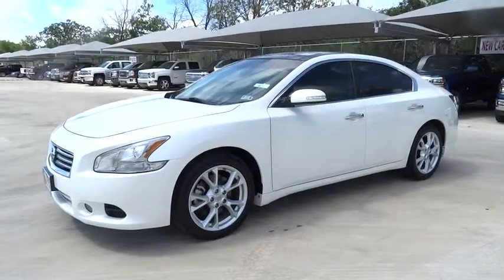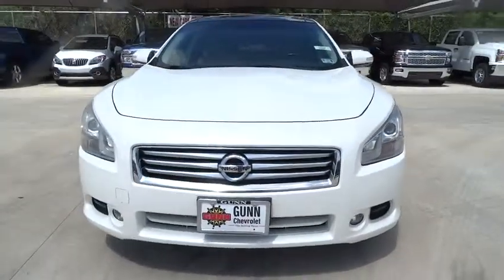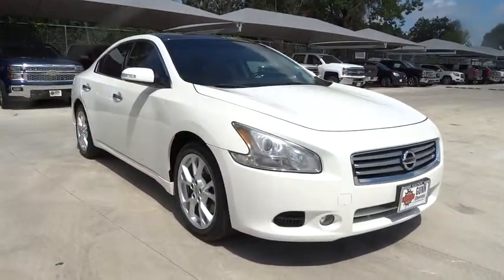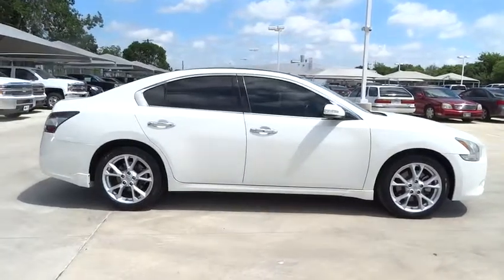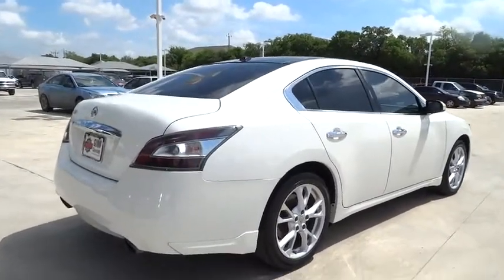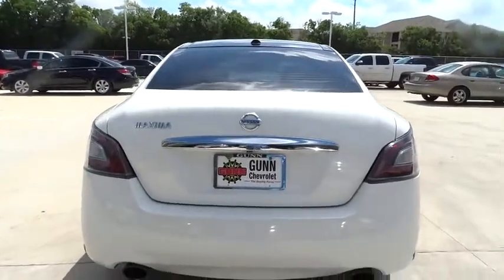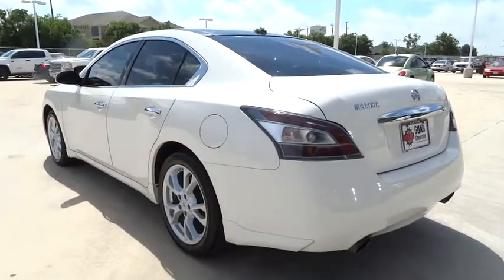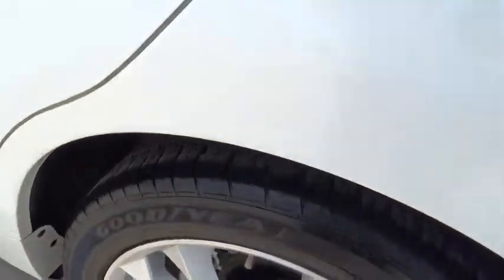2012 Nissan Maxima San Antonio, Houston, Austin, Dallas, Universal City, TX C50792B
2012 Nissan Maxima
2012 Nissan Maxima 3.5 SV - Stock#: C50792B - VIN#: 1N4AA5AP8CC802699

Gunn Chevrolet
12602 IH 35 North

[U01] TECH PKG  -inc: HDD navigation system w/voice recognition  XM NavTraffic  XM NavWeather  7 touch-screen color monitor  DVD playback  Bluetooth streaming audio  Zagat restaurant reviews,Front Wheel Drive,Power Steering,4-Wheel Disc Brakes,Aluminum Wheels,Tires - Front Performance,Tires - Rear Performance,Temporary Spare Tire,Sun/Moonroof,Sun/Moon Roof,Tow Hooks,Automatic Headlights,Fog Lamps,Power Mirror(s),Integrated Turn Signal Mirrors,Intermittent Wipers,Variable Speed Intermittent Wipers,AM/FM Stereo,CD Changer,CD Player,Premium Sound System,MP3 Player,Steering Wheel Audio Controls,Auxiliary Audio Input,Satellite Radio,Bluetooth Connection,Leather Seats,Power Driver Seat,Driver Adjustable Lumbar,Power Passenger Seat,Bucket Seats,Pass-Through Rear Seat,Rear Bench Seat,Adjustable Steering Wheel,Leather Steering Wheel,Trip Computer,Power Windows,Power Door Locks,Keyless Entry,Remote Trunk Release,Security System,Engine Immobilizer,Keyless Start,Universal Garage Door Opener,Cruise Control,Climate Control,Multi-Zone A/C,Rear A/C,Rear Defrost,Power Outlet,Auto-Dimming Rearview Mirror,Driver Vanity Mirror,Passenger Vanity Mirror,Driver Illuminated Vanity Mirror,Passenger Illuminated Visor Mirror,Front Reading Lamps,Rear Reading Lamps,ABS,Brake Assist,Traction Control,Stability Control,Driver Air Bag,Passenger Air Bag,Passenger Air Bag Sensor,Front Side Air Bag,Front Head Air Bag,Rear Head Air Bag,Child Safety Locks,Emergency Trunk Release,Tire Pressure Monitor